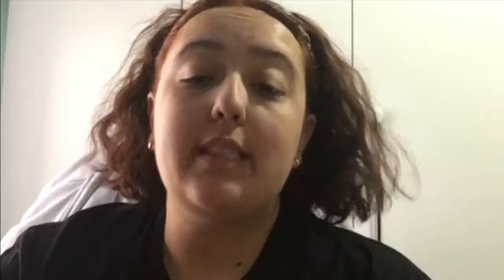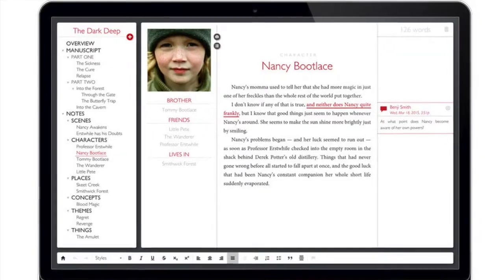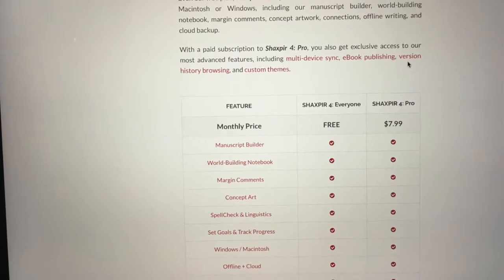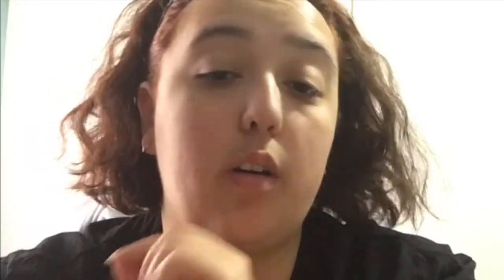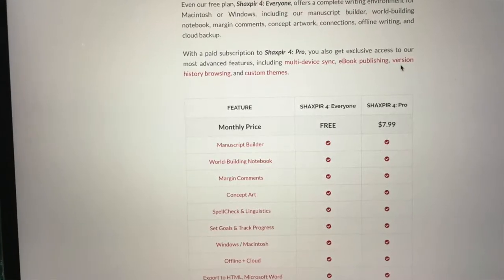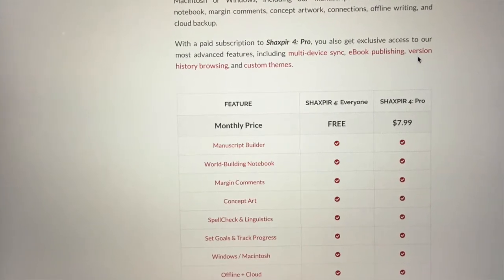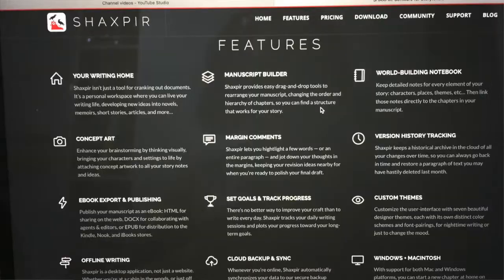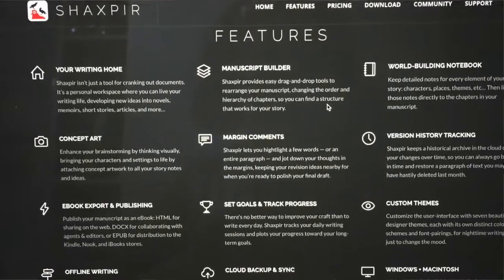Tools for a Writer - Shaxpir Product Review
This is a product review of a writing program called Shaxpir. It compiles manuscripts similar to Scrivener. I review the features and the positives and negatives of the program.